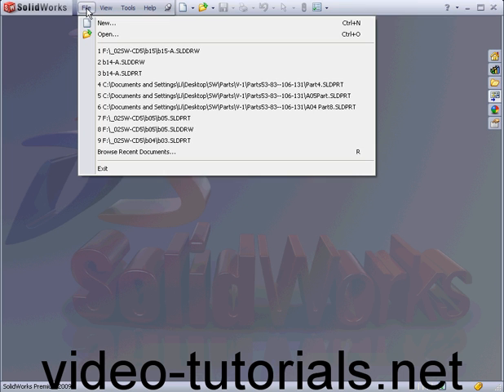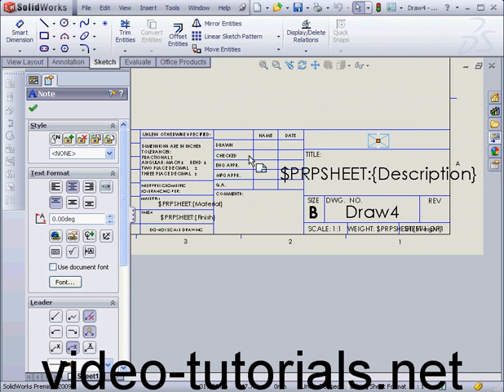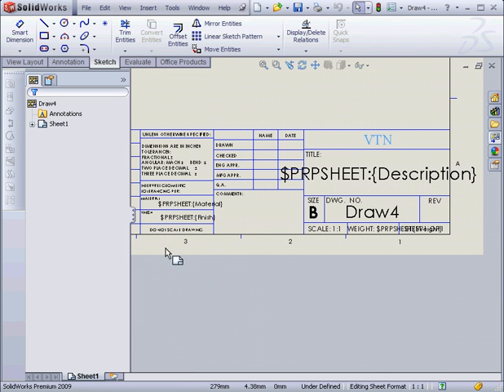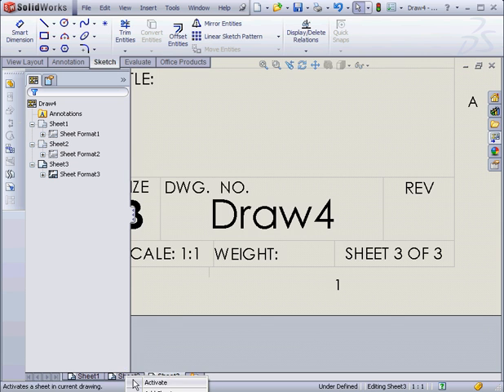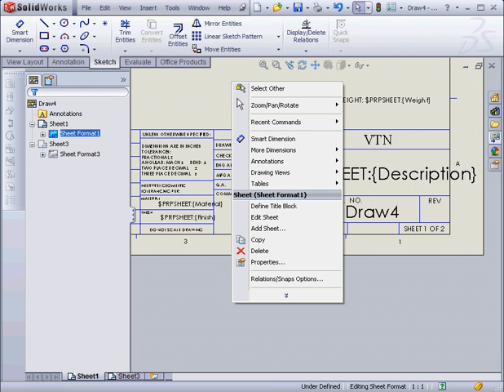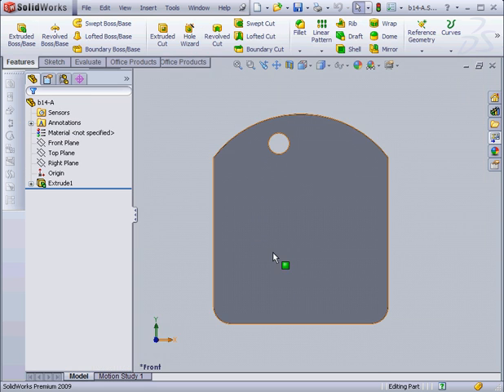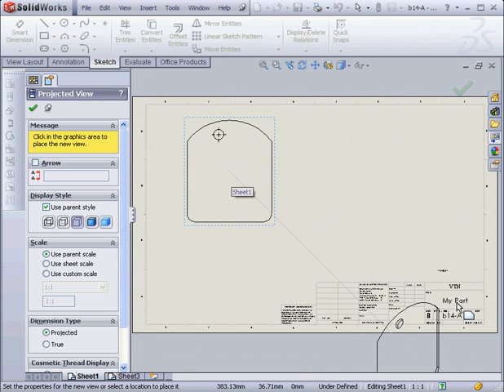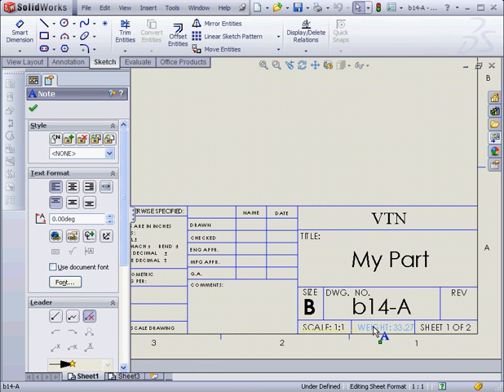solidworks training: Edit Title Block Drawing - solidworks 2009